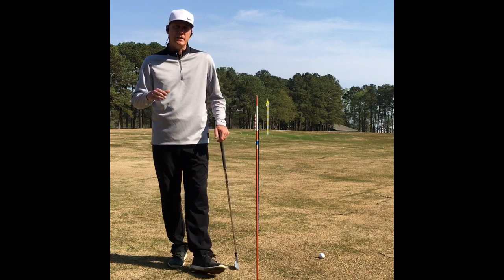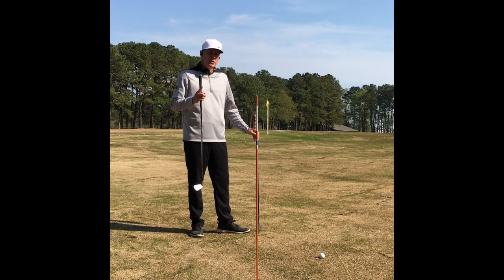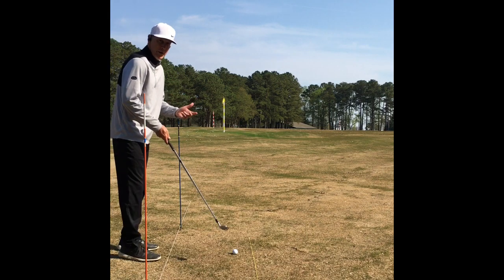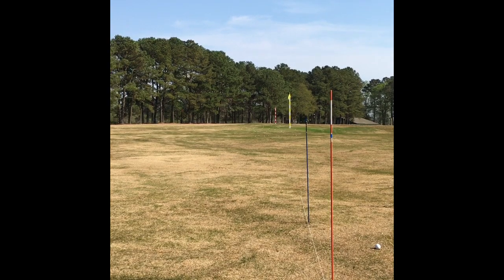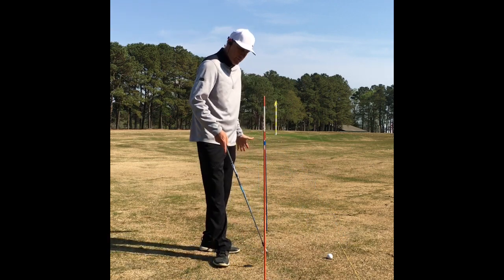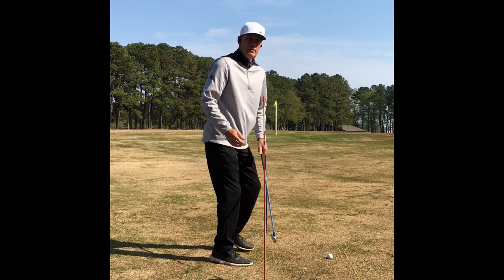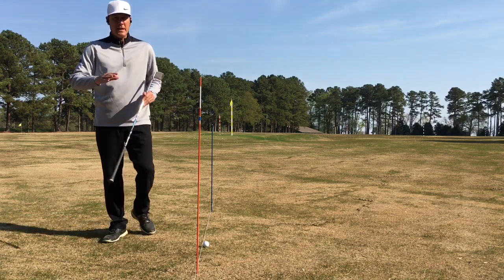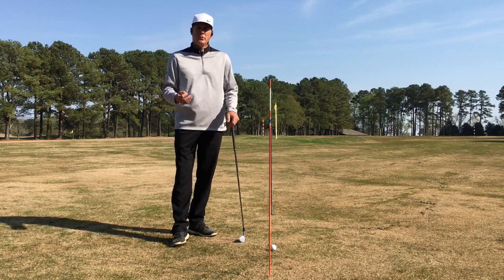Film Your Swing Correctly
Have you ever wondered why you are always working on something different in your golf swing every time you film it?  Is your camera in the correct place?
The answers are in this video and they will help you be a better player!